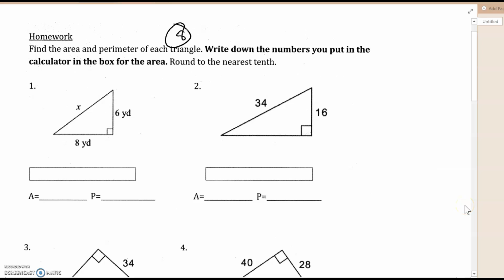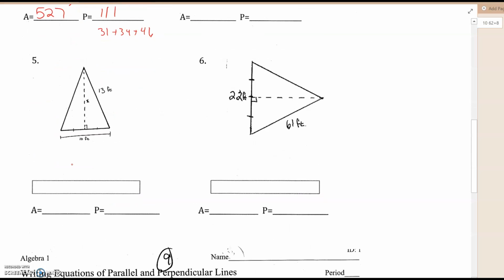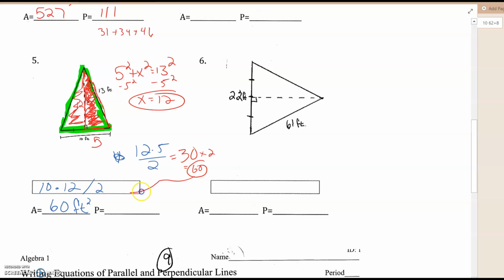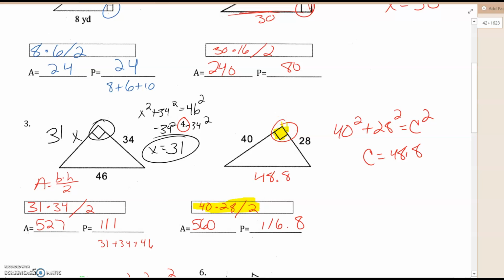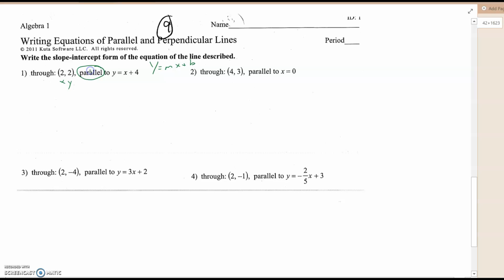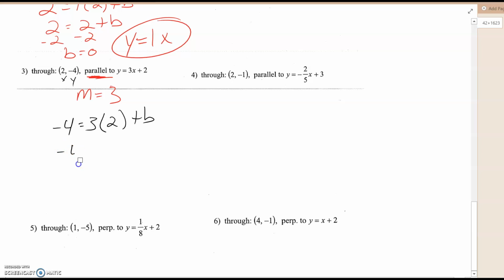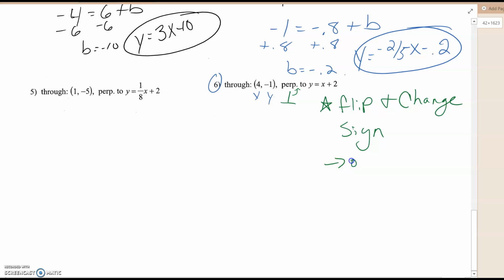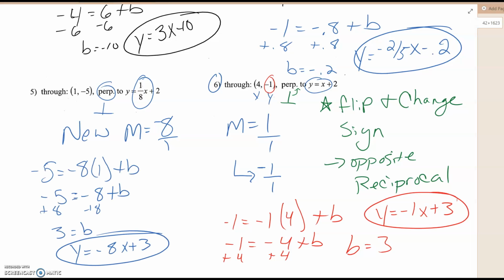Area and Equations of lines